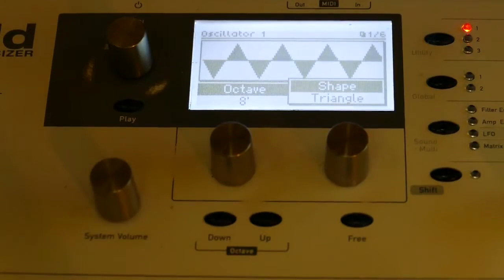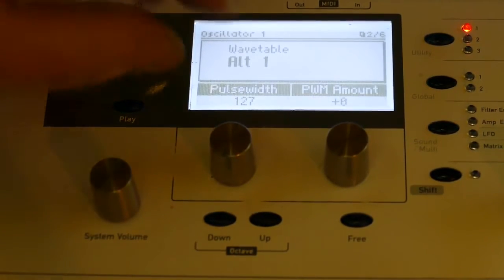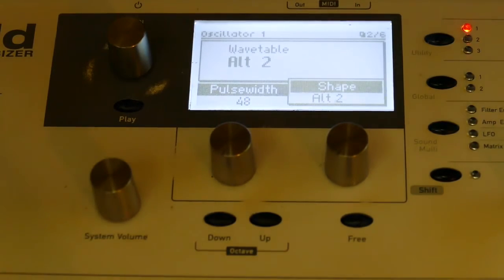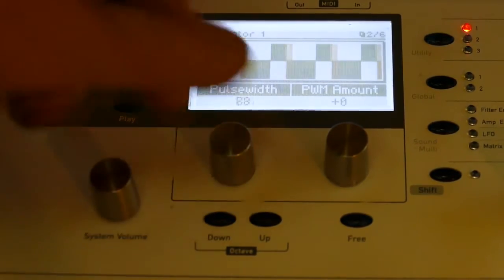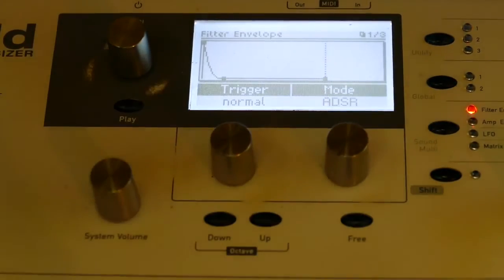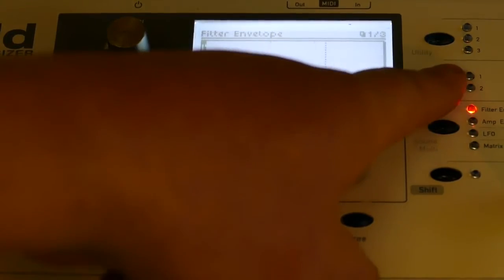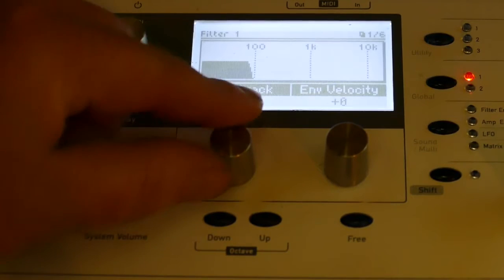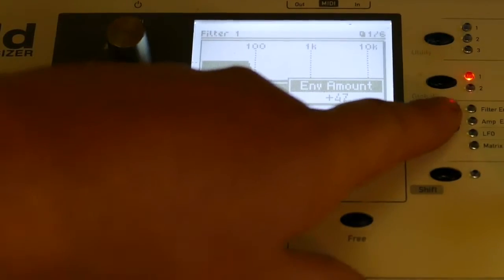Tutorial Sledge II Hidden Parameters Part I